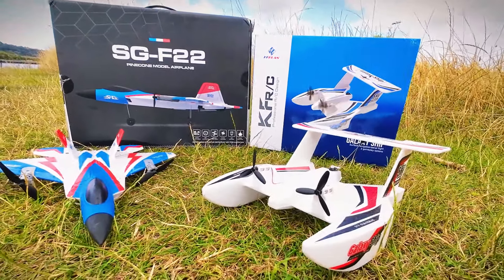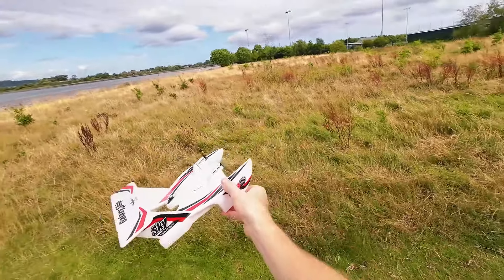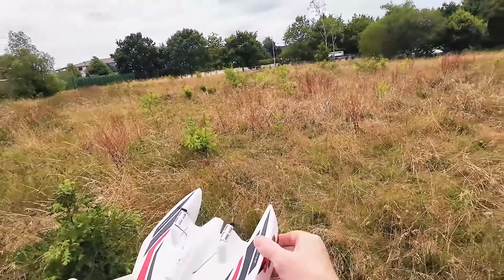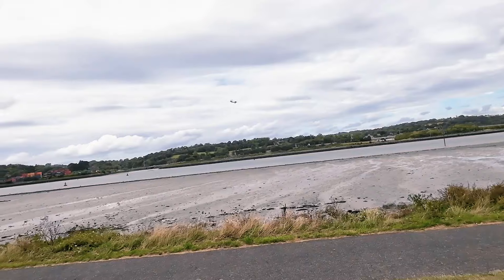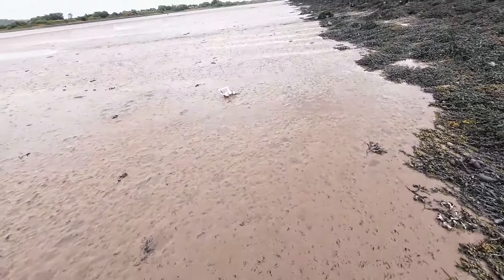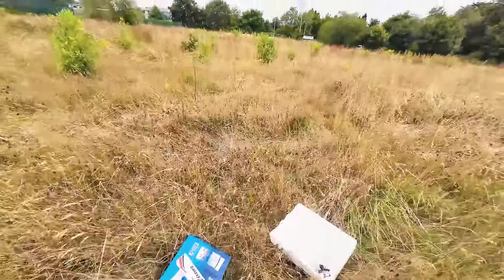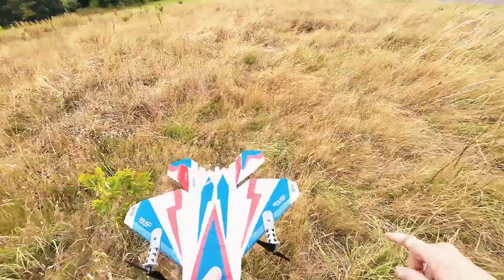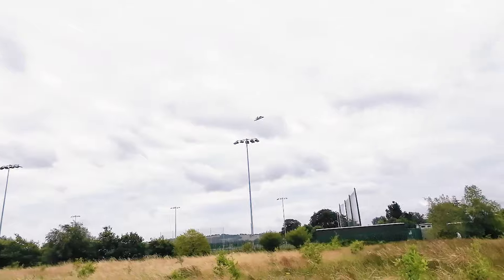The Best Cheapest RC Planes - Full Honest Review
As electronics and 'AI' are creeping into everything, we take a look at 2 of the cheapest , easiest and mildly capable RC Toy Planes on the market at the moment. These 2 planes give major bang for your buck. The little 'Galaxyship' is amusing to fly but the SG F22 has bundles of attitude and is more capable than you would expect. I hope this video helps you if you are new to this hobby.
You've come to the right place to get independent, honest and real life reviews. We love flying planes and want to share our experiences with fellow pilots